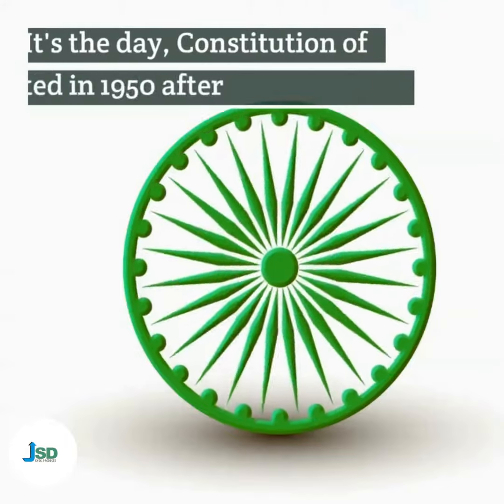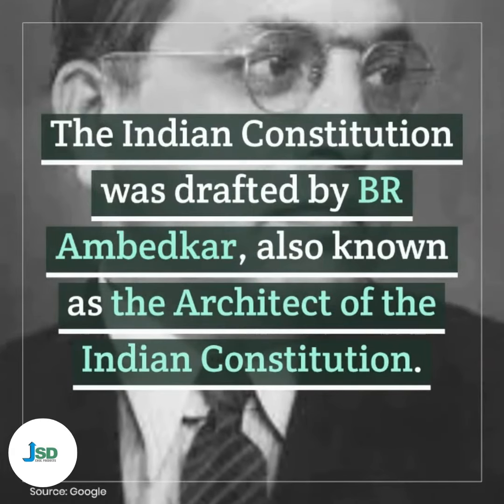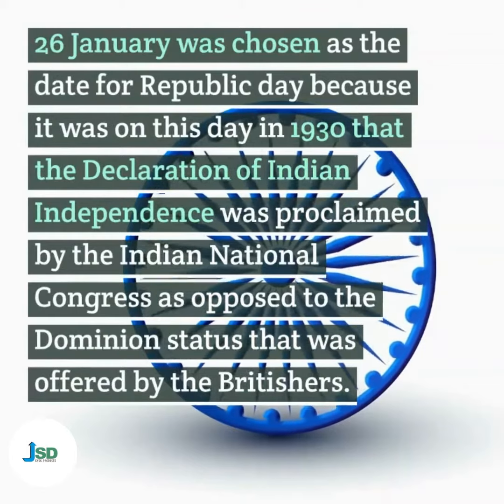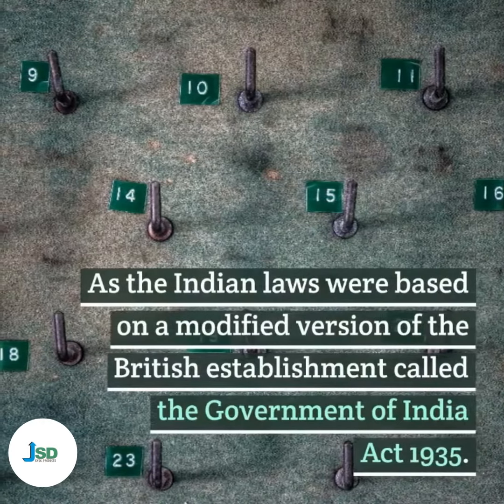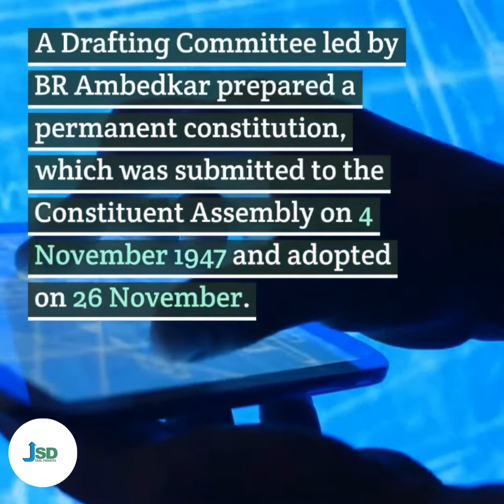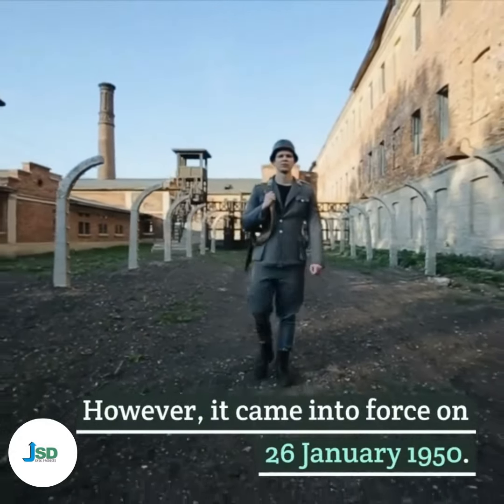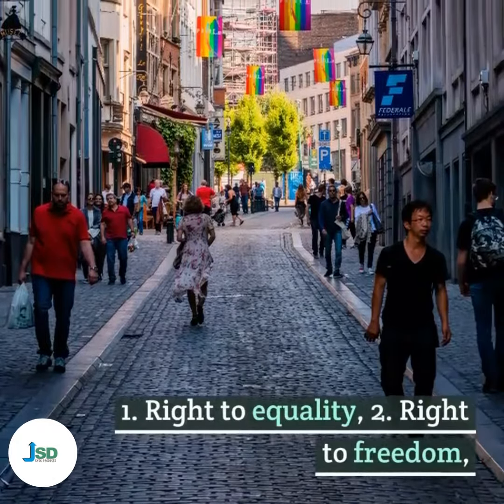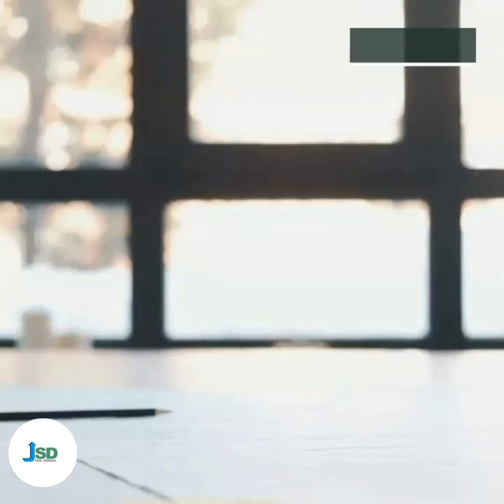Happy Republic Day 2021- JSD Engineering Products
Republic Day is a national holiday in India. It honors the date on which the Constitution of India came into effect on 26 January 1950 replacing the Government of India Act (1935) as the governing document of India and thus, turning the nation into a newly formed republic.
JSD - Engineering Products wishes you a Happy Republic Day. Let the flowers of Kindness, Compassion, and Joy blossom in your Heart!

Follow us to get the latest updates from Hydraulics World. We are the Most Preferred Supplier in the Field of Hydraulics in INDIA!

Give us a Call to Order/Clear Your Doubts: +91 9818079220